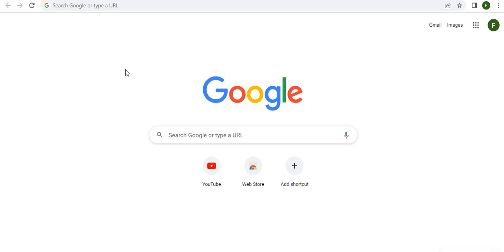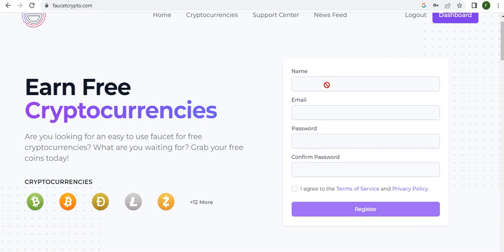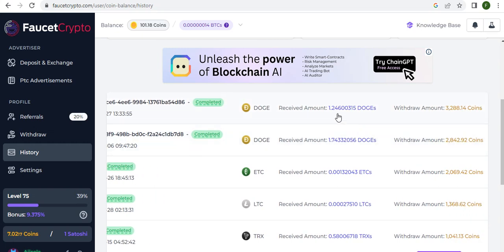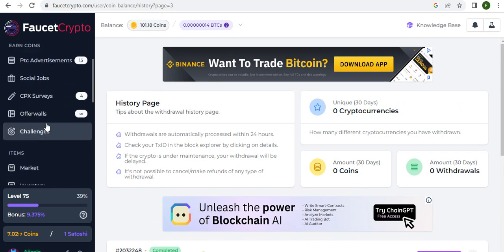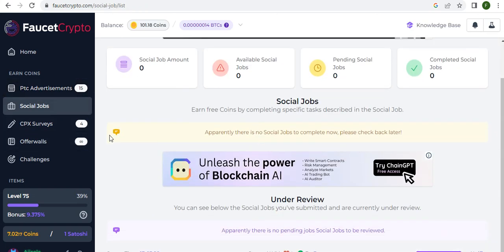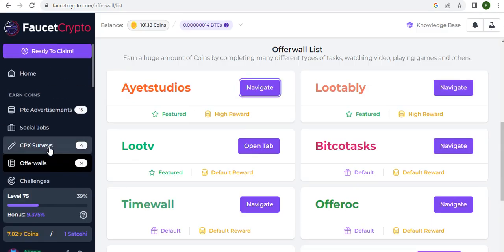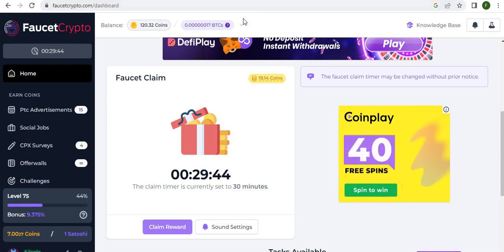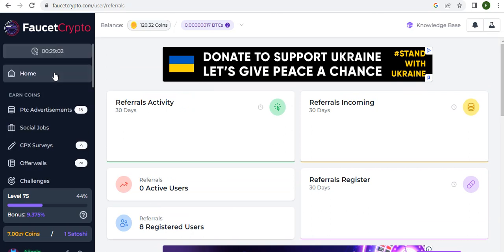Fastest way to earn $30 per day online watching videos on faucetcrypto (make money online real 2023)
On Everyday Money we will go through Ways To Make Money Online, Make Money Watching Videos, and Work From Home.

The app used in this video is in pinned comment!✅✅